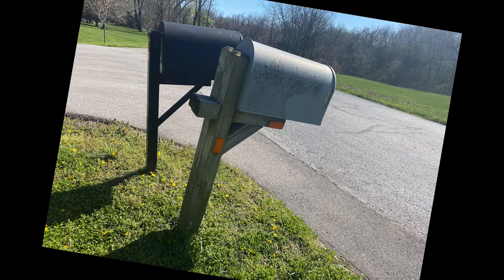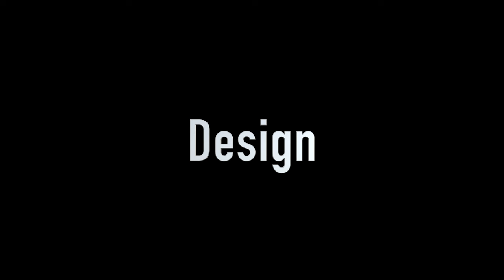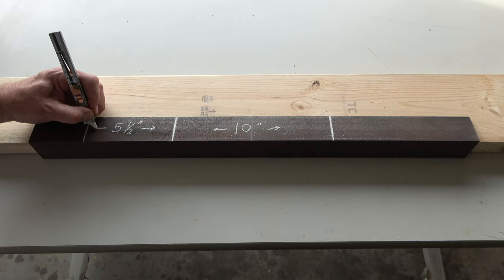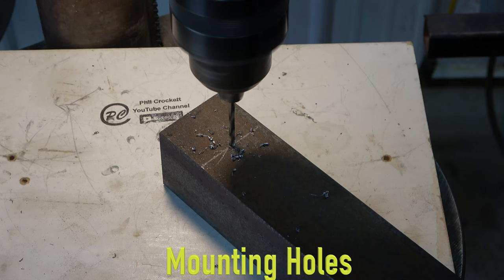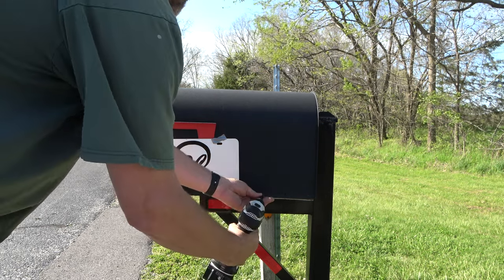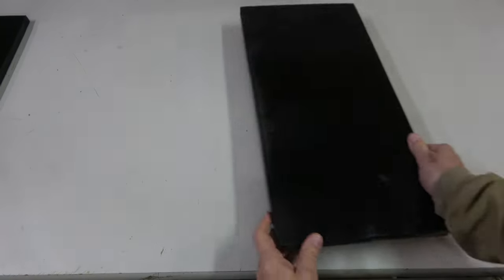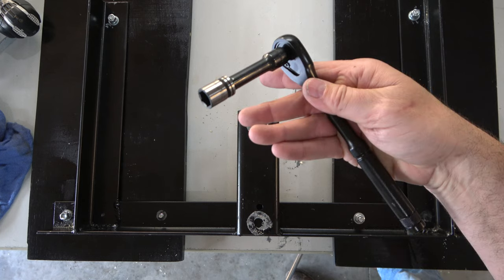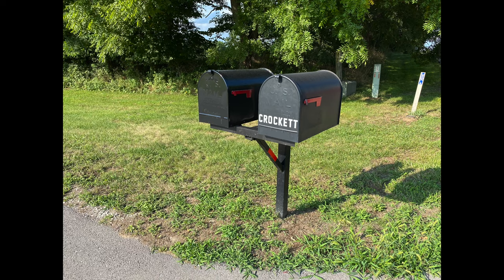Double Mailbox Mounting Bracket - Small Welding Project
This video shows how I made a double mailbox mount for my single mount metal post.  This is a small welding project that even a beginner can do.  Minimal steel and time was needed.